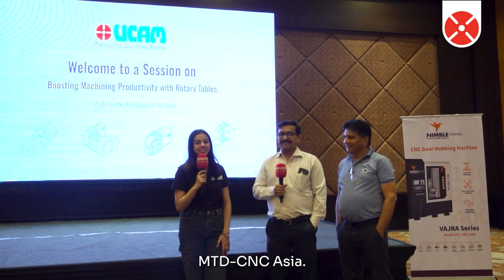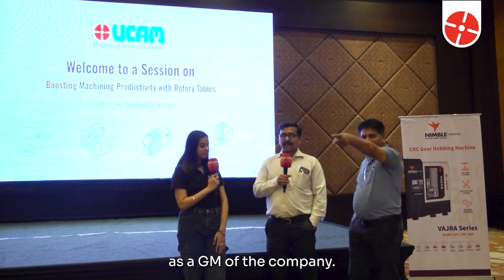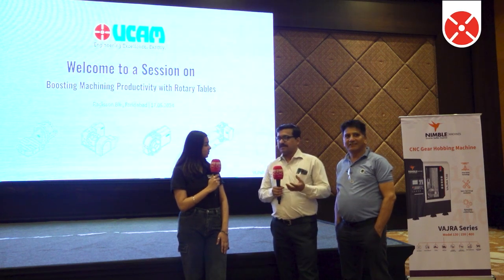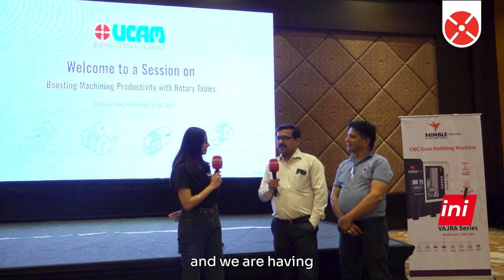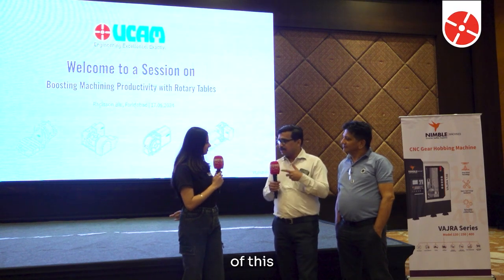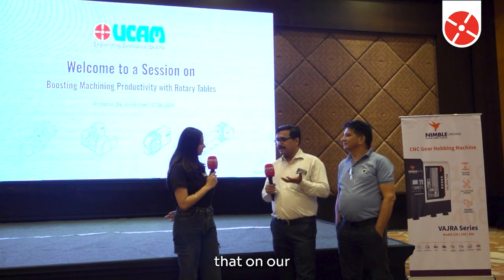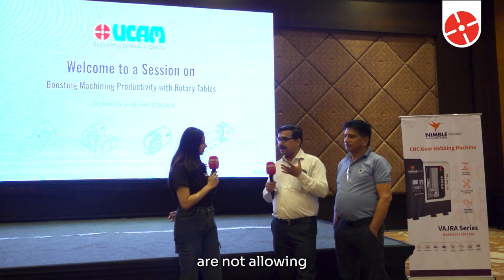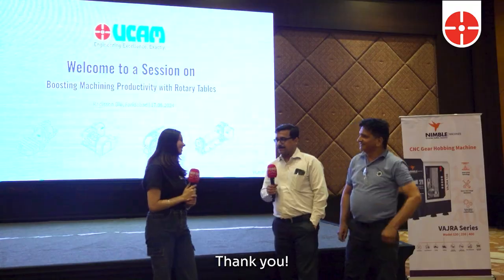Customer Testimonial - Carrier Engineers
Hearing positive feedback from our clients is what drives us!

Carrier Engineers have been utilizing our CNC Rotary Production Systems and Rotary Tables to enhance their production capabilities since 2005!

From increased efficiency to unparalleled precision, Mr Rajan Saini details how our solutions have exceeded their expectations.

We are grateful for their positive feedback and look forward to continuing our partnership.

Thank you, for sharing your experience and choosing UCAM as your CNC solutions provider.